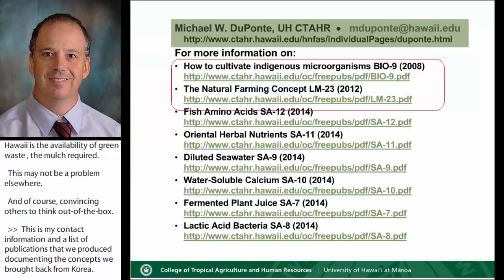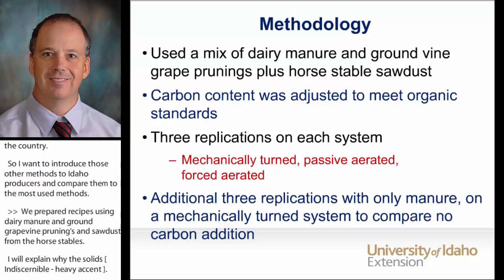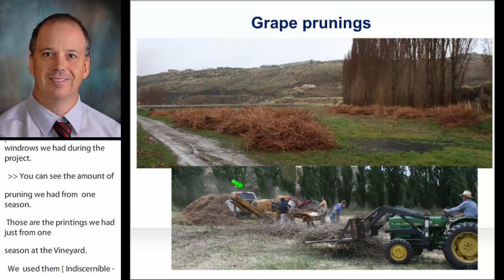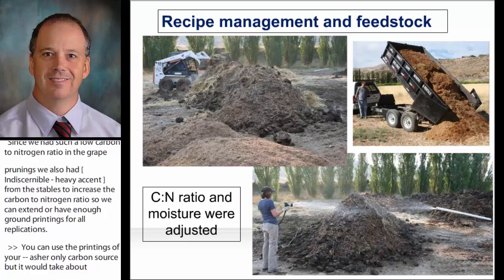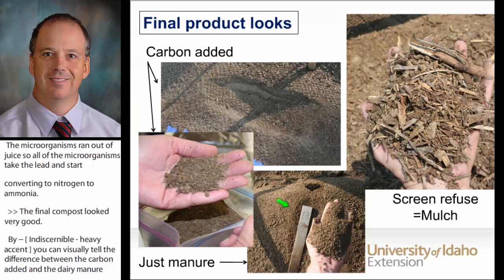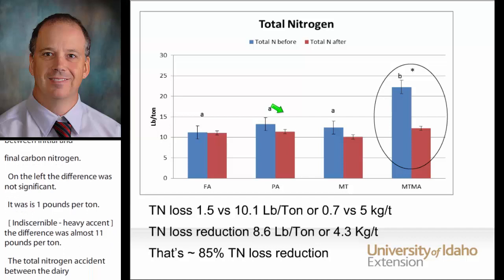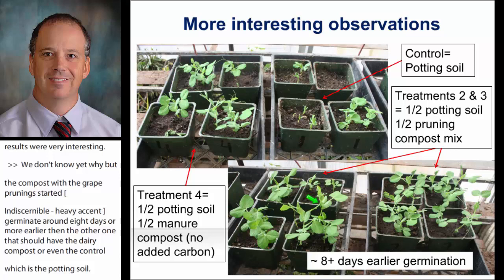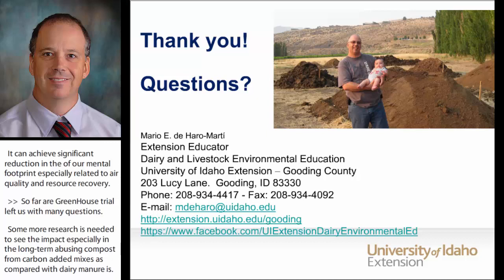Composting of Dairy Manure and Grape Vine Prunings as a Tool to Reduce Their Environmental Impact